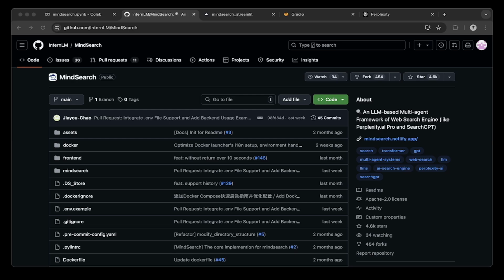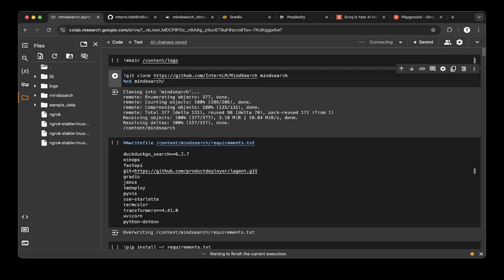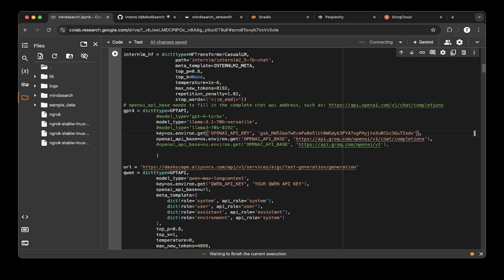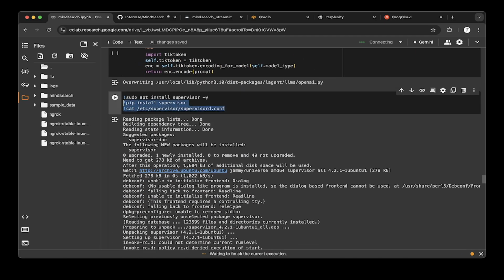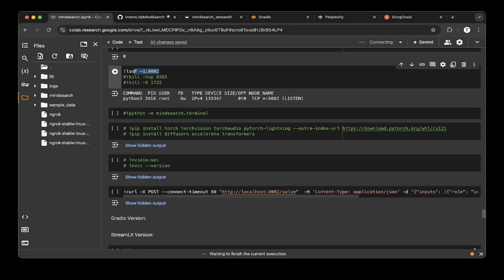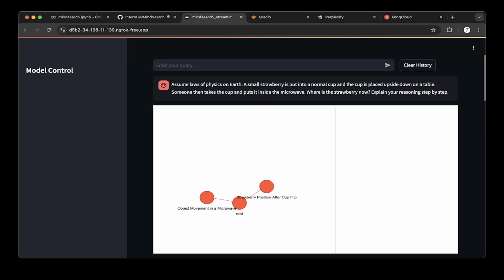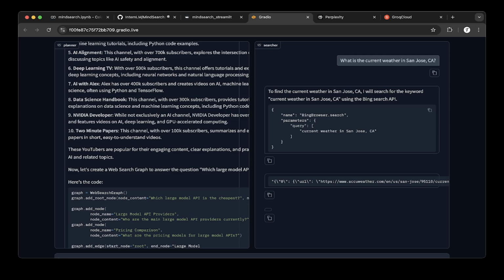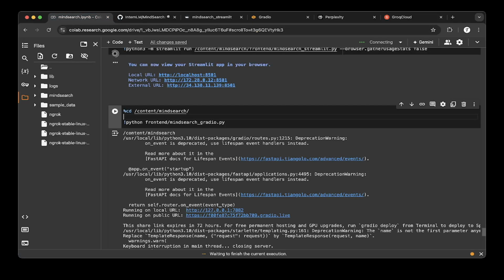OpenAI o1 Strawberry Free Open Source Alternative: Introducing MindSearch and Groq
this video will demo how to build an OpenAI o1 StrawBerry Free Open Source Alternative end to end with MindSearch and Groq